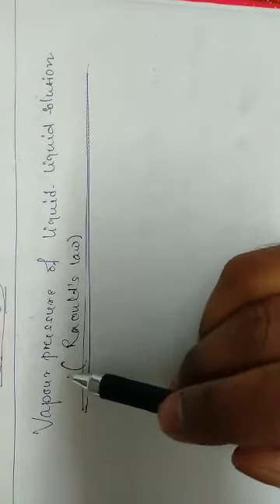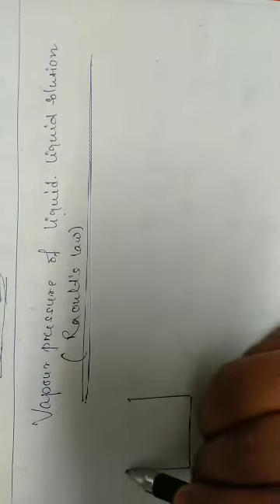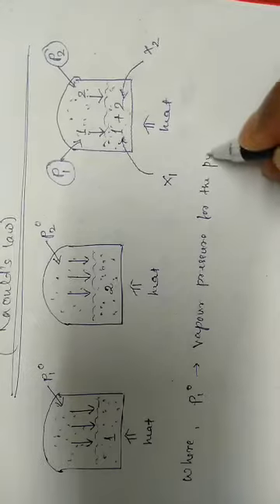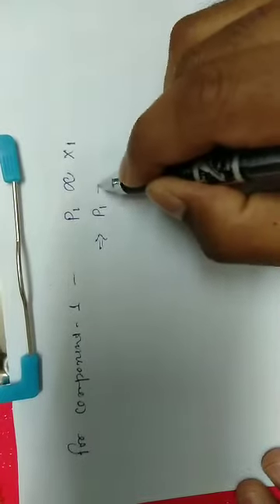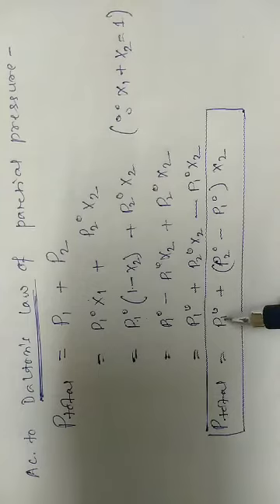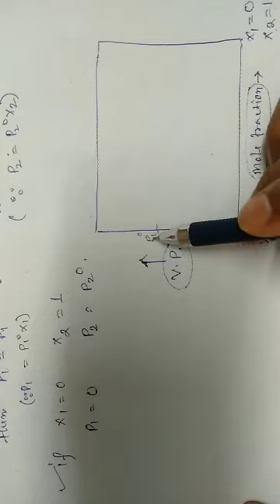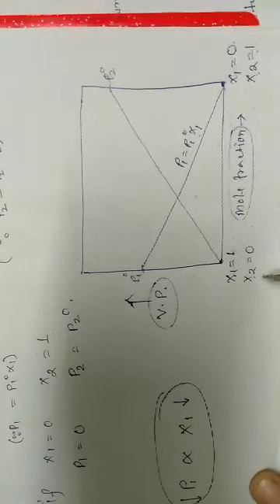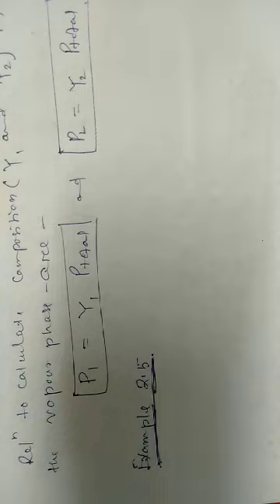video6 -chapter- Solution(class-XII)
Topic - Vapour pressure of liquid solutions
              (Raoult's Law)